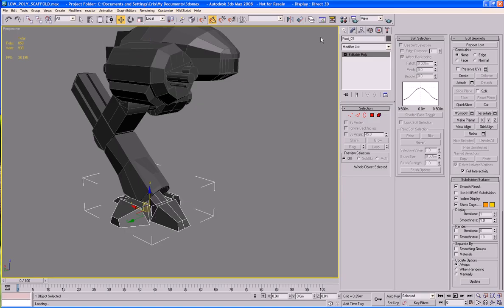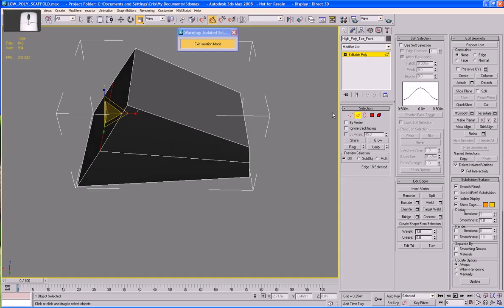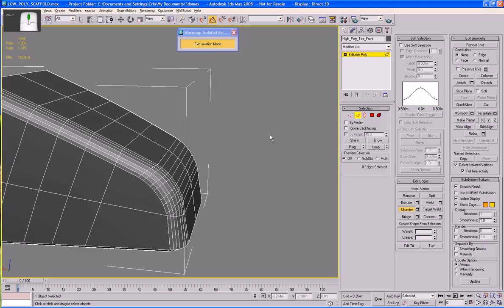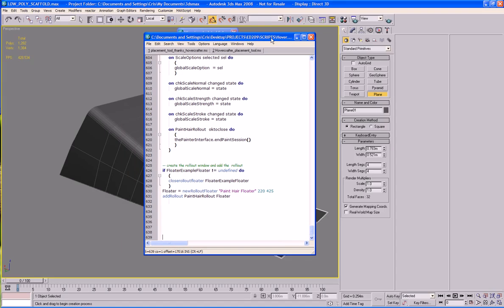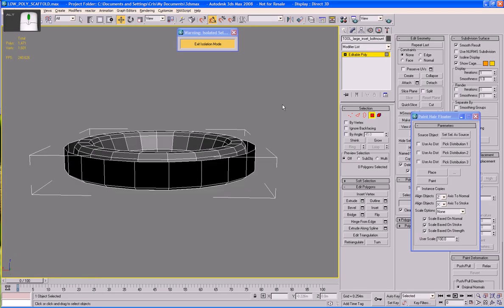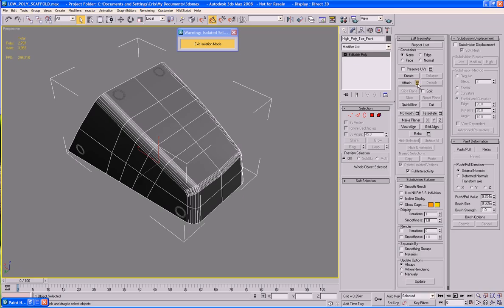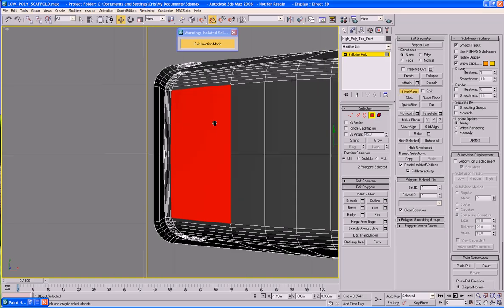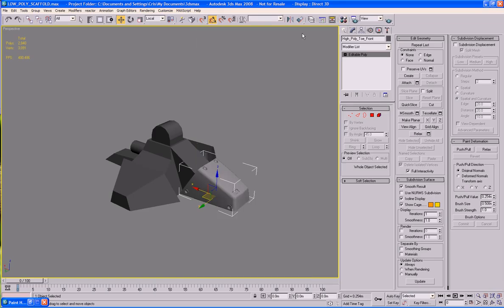3D宫殿 Next Gen Game Dev In UT3 3dsmax DVD1 9)